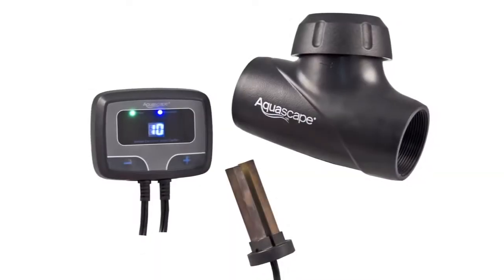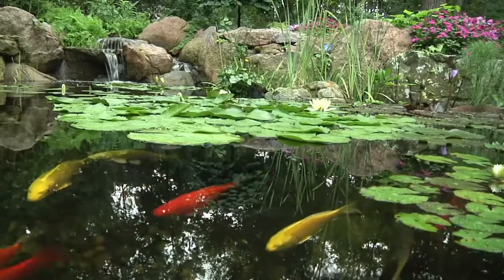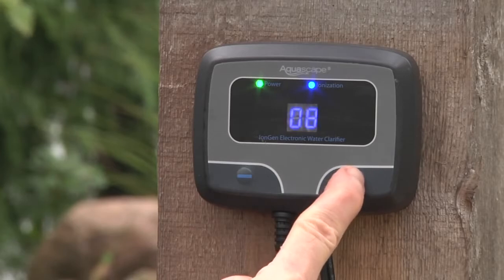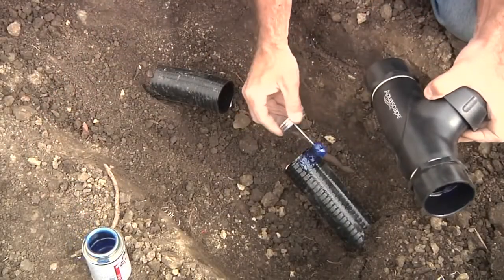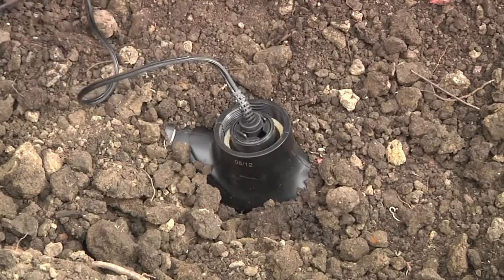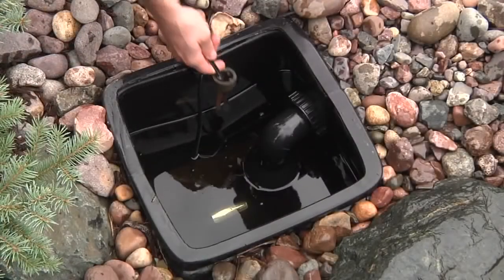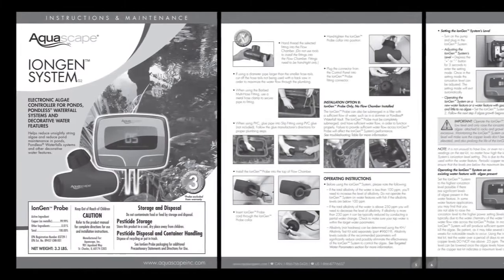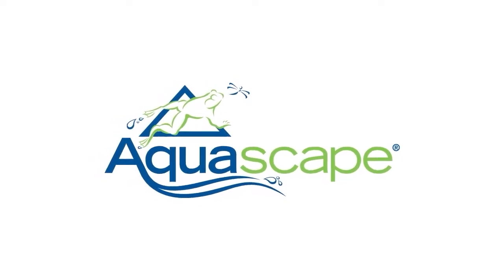Controlling algae with Aquascape's IonGen G2 System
The Aquascape IonGen is an electronic water treatment system. It is built to control algae in water features, while also improving water quality and reducing pond maintenance.
The IonGen G2 kills algae without the use of liquid chemicals, instead using copper ions. It is fish and plant friendly and easy to install.